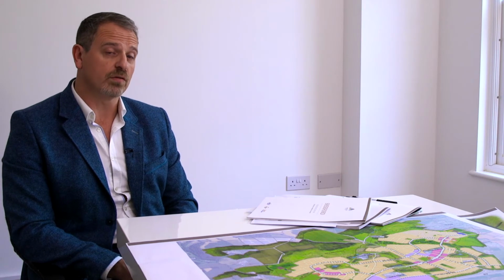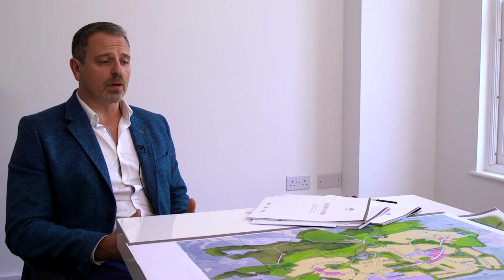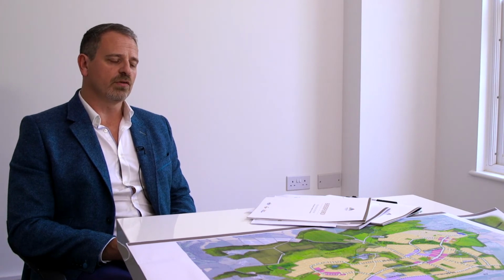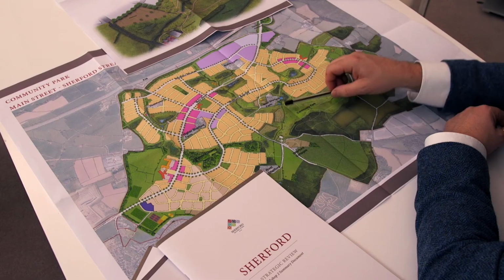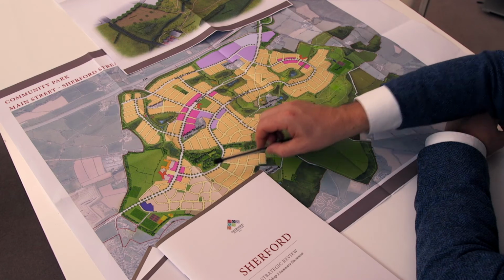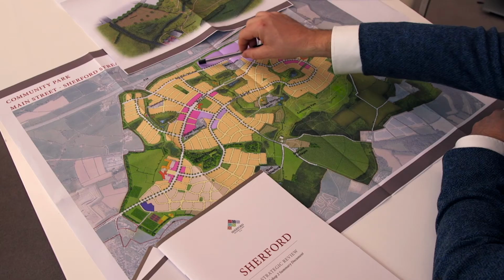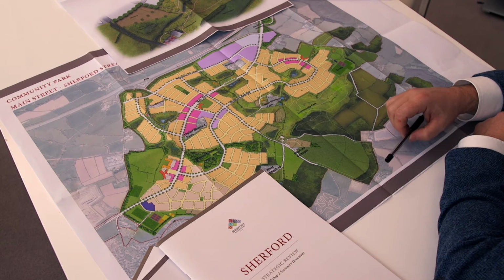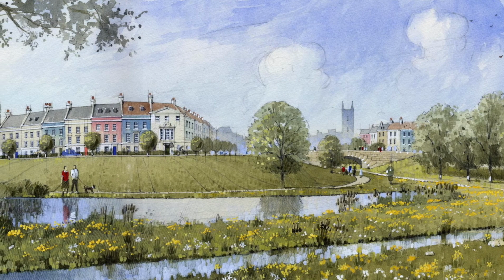Sherford S73 Planning Application Q&A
Hear about the new plans that have been proposed for an even more sustainable future for Sherford, from James deHavilland, Planner and Designer for the Sherford Consortium.